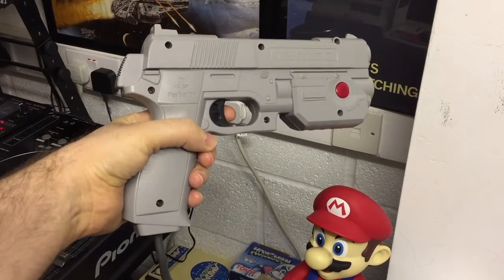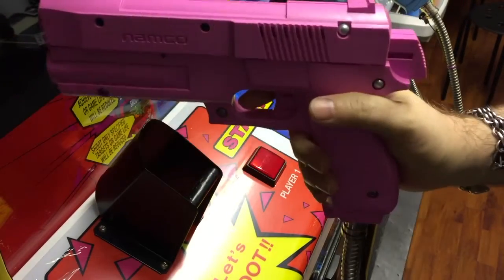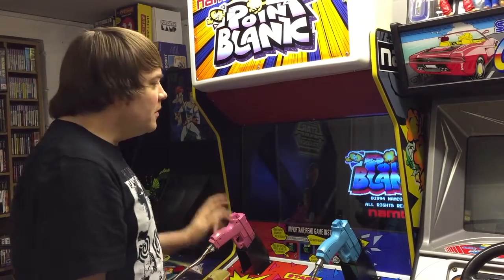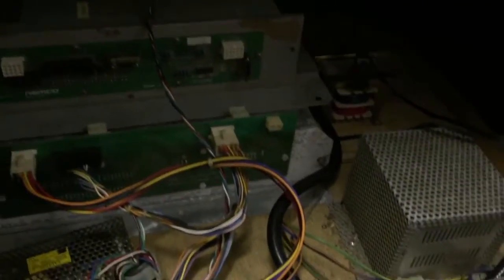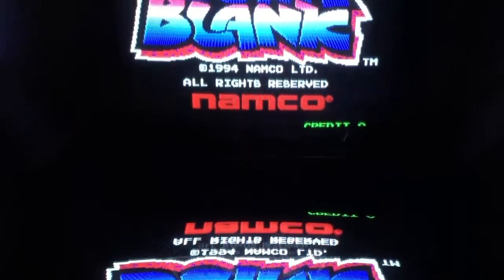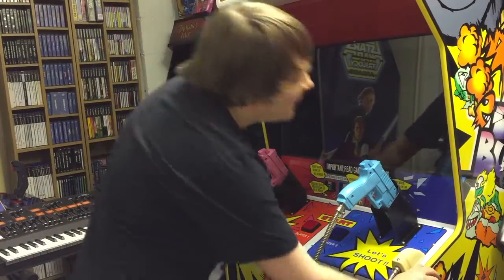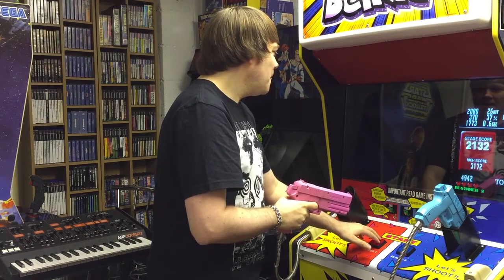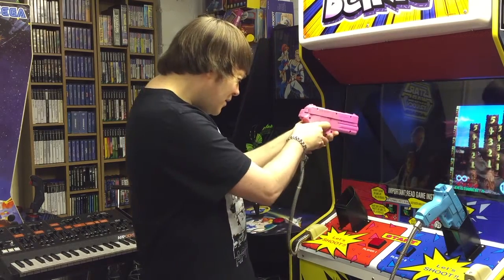Johnny l Gaming Garage Ep 7 - Namco Point Blank I and II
A quick demonstration of my Namco Point Blank I and II arcade.

I have all three games in this cab but Point Blank III is currently not working which is a shame as it quite rare.

I'll shoot more video of this game but it quite difficult to film and there are many more mini games I would loved to have in this film... but ran out of time

I may film this again and cover more mini games and Point Blank III